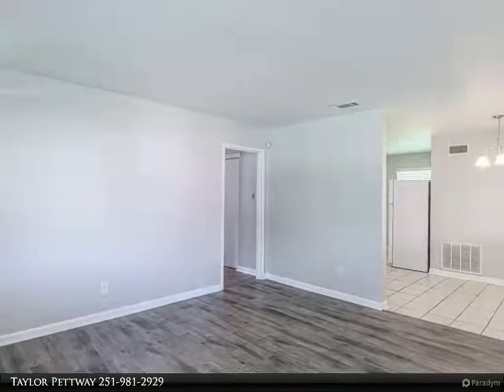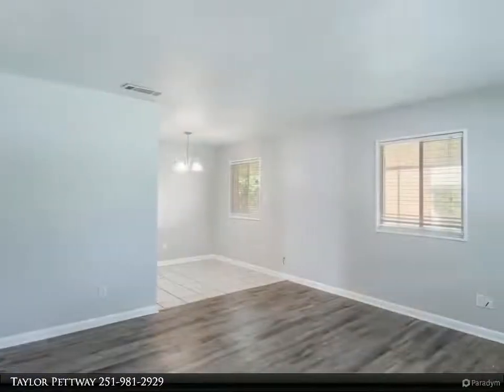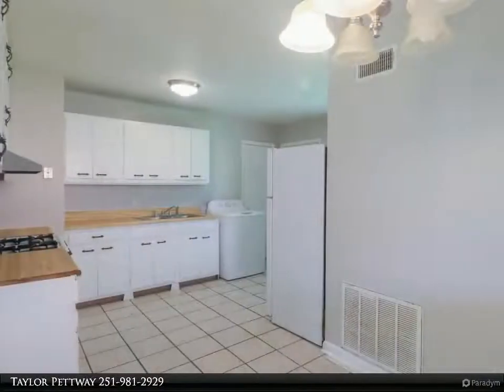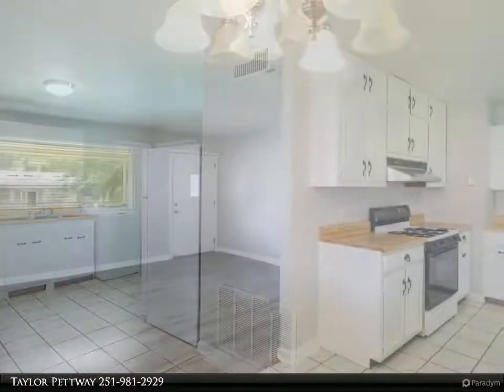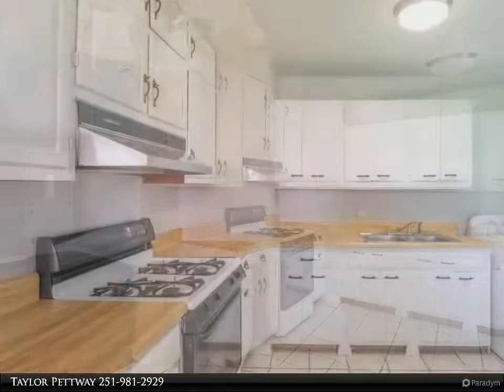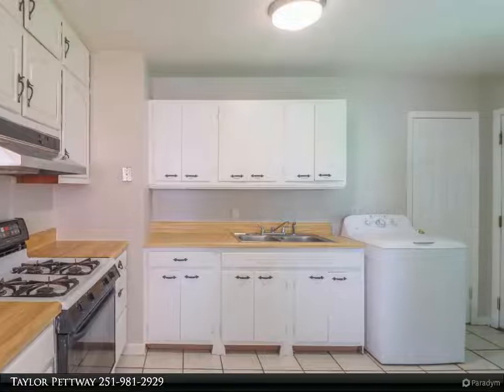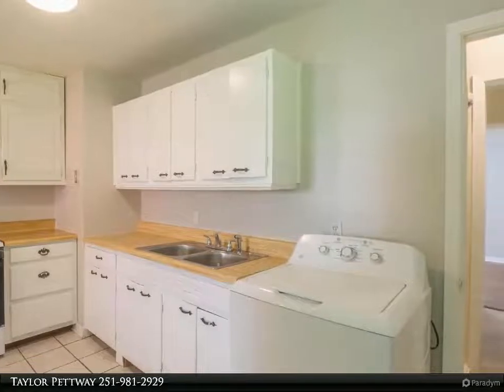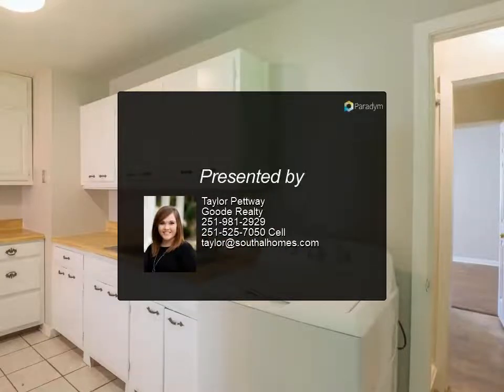4107 Latimer Ln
Calling all first-time home buyers! Are you tired of paying rent? 4107 Latimer Lane is a great opportunity for you to take that first step into home ownership. Why this one? It’s brick on all four sides, there’s plenty of space with three bedrooms and two full bathrooms, and the carport can double as a relaxing covered hangout area. The neutral paint is fresh, the living room and hallway have new luxury vinyl plank floors, the rest of the rooms have tile and laminate. Don’t forget to check out the spacious back yard with a flourishing scuppernong orchard. If you’re still not convinced, the refrigerator, washer, and dryer are all staying. Berkshire Hills Subdivision is convenient to shopping, dining, and everything you might need or want in Mobile. Don’t let this opportunity pass you by! Call your favorite real estate agent today.

2 full bath

Taylor Pettway
Goode Realty